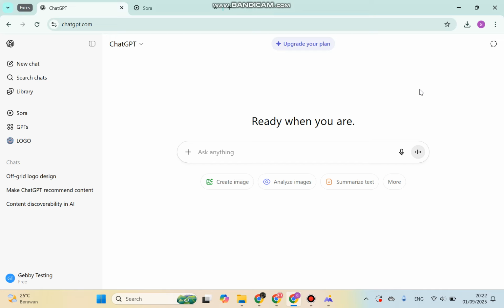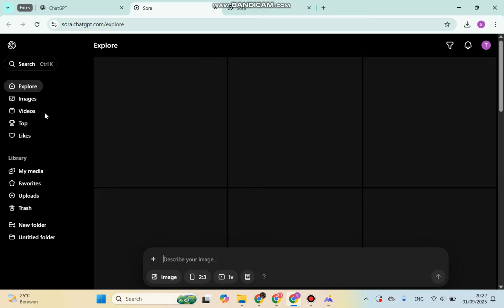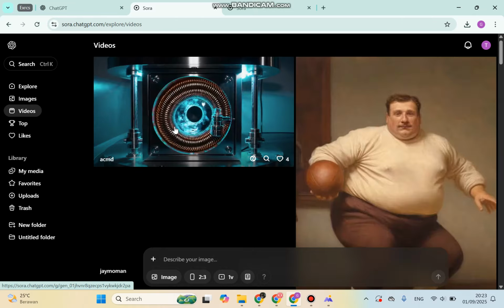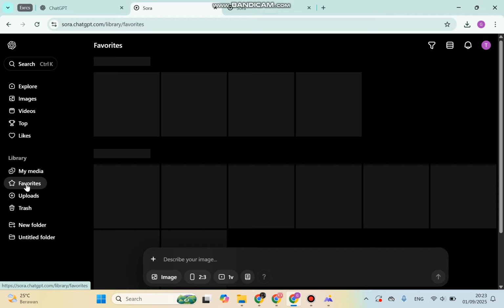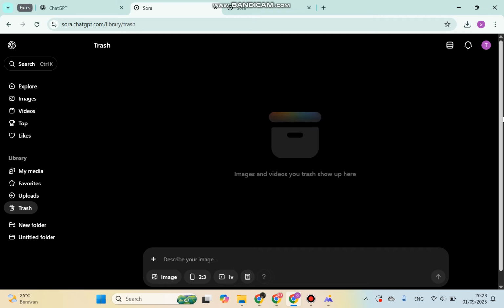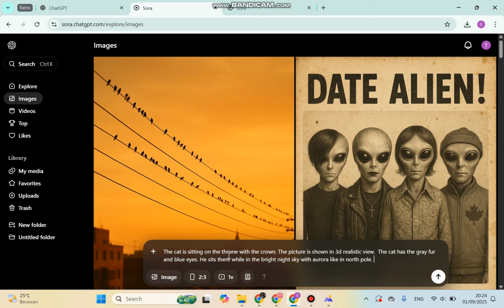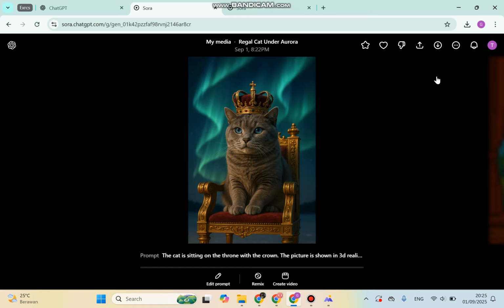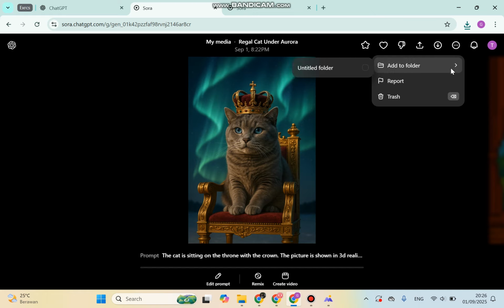How to use Sora in ChatGPT to generate the image for free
In this video we will share you how to use the Sora in ChatGPT to generate the image for free. Kindly try guys!